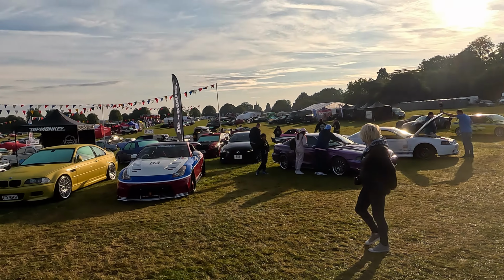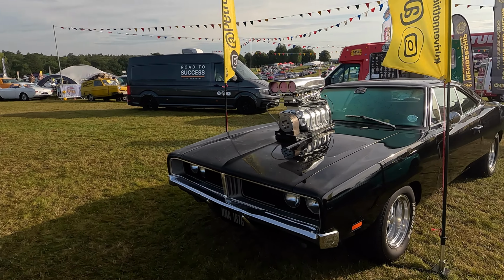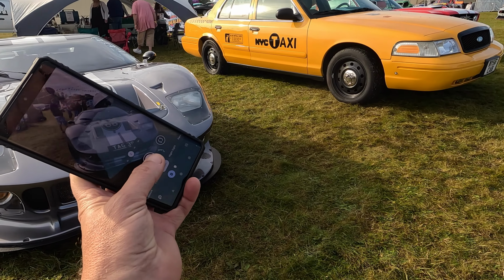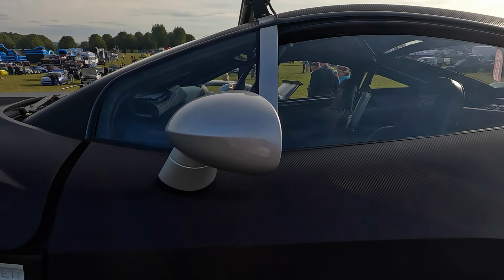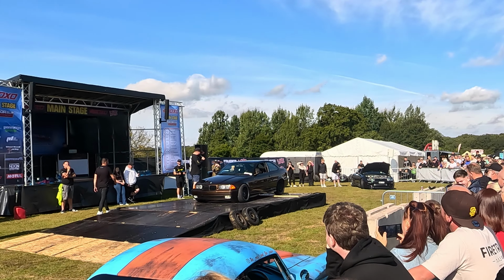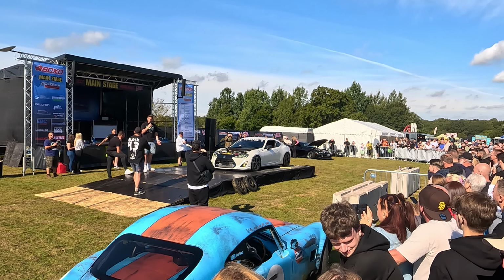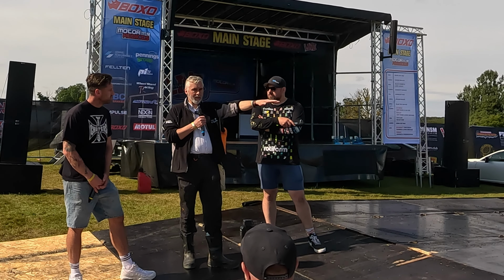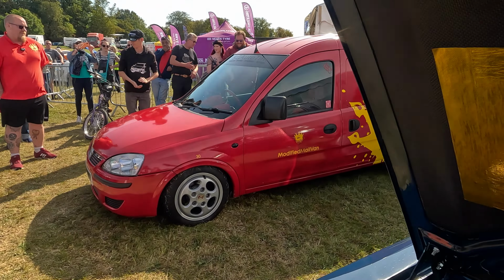Petrolheadisum Live 2024 is Here: Movie Cars, Hot Rods & Burnouts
Ciro and his team did it again at Petrolheadisum Live, so petrolheads, assemble!

Prepare to be blown away by the spectacle that is Petrolheadisum Live 2024.

Part 1 takes you on a high-octane journey featuring mind-blowing car displays, pulse-pounding  Burnout's and the one-and-only Sham Lord Loxely up on the stage, Stay tuned for more epic content coming soon!

Dragon Car Audio and Alarms
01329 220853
Unit 10, Apex Centre, Speedfields Park, Newgate Lane, FAREHAM, PO14 1TP

MAD L1fe is honoured to be asked by Lord Loxley to support his non profile organisation, The Lord Loxleys Non profit Organisation.